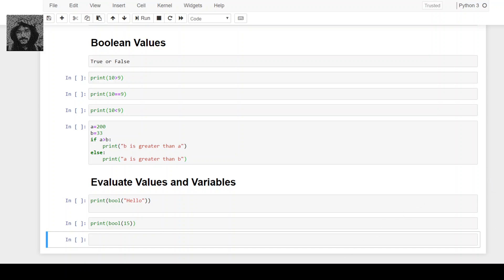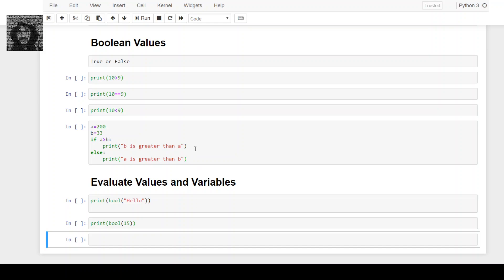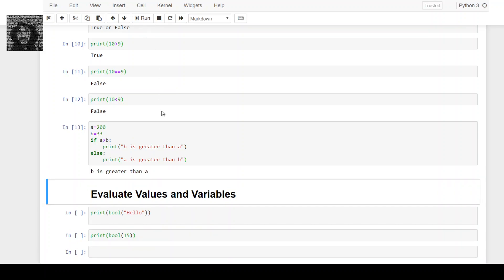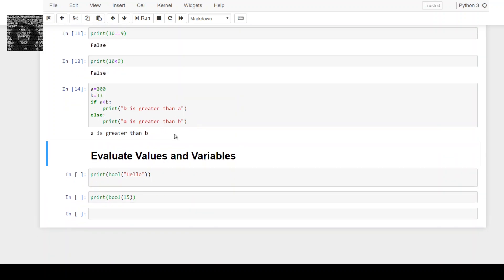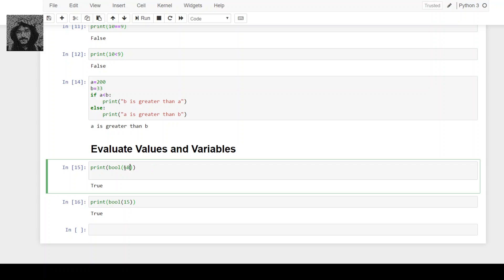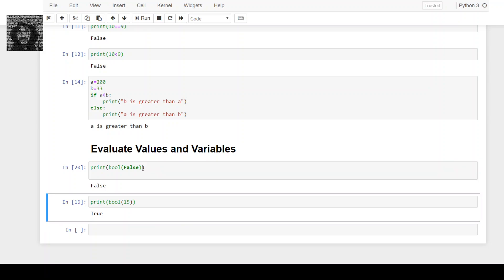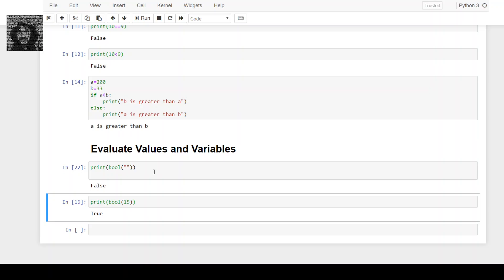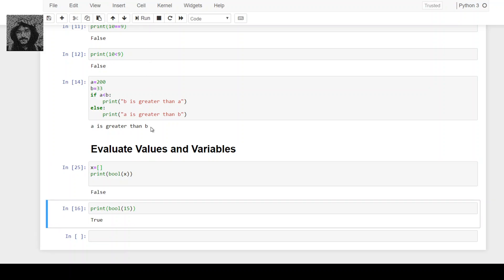how to get or put Booleans data type in python || jupyter notebook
In programming you often need to know if an expression is True or False.

You can evaluate any expression in Python, and get one of two answers, True or False.

When you compare two values, the expression is evaluated and Python returns the Boolean answer:
Almost any value is evaluated to True if it has some sort of content.

Any string is True, except empty strings.

Any number is True, except 0.

Any list, tuple, set, and dictionary are True, except empty ones.